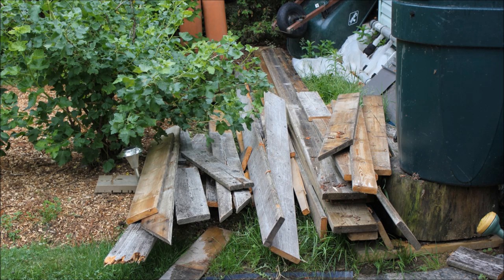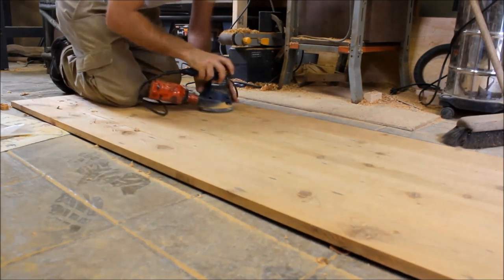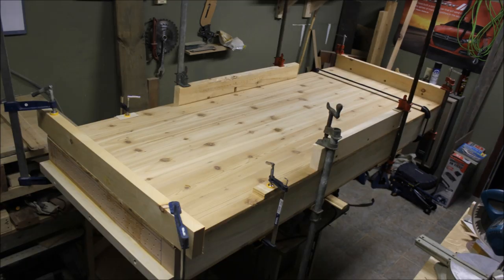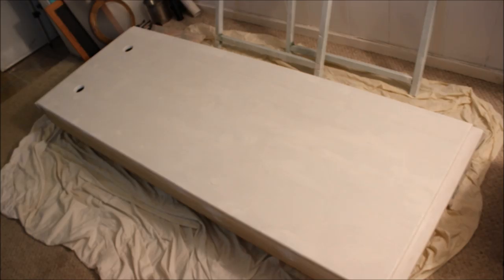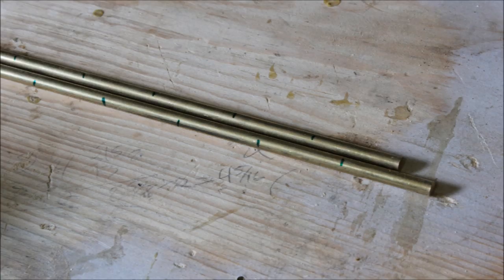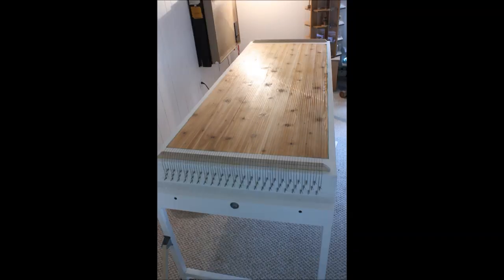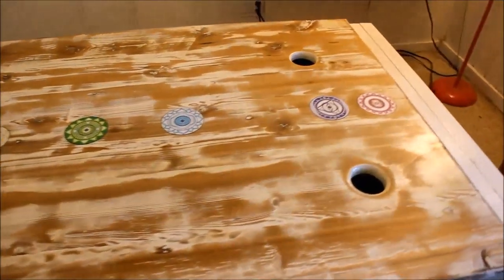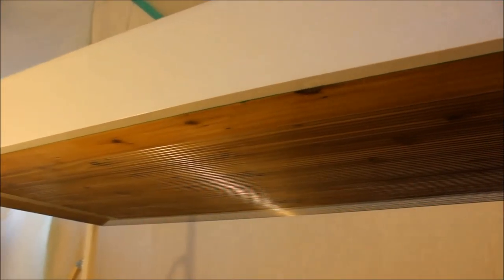Creating A Bed Monochord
Warmest Greetings!

Here is a small video of the large bed monochord (aka. Pythagorean Monochord) I have recently made. This build took over three months at a cost of around $700. This is the third monochord Ive built and it is by far the largest.

It is tuned to low E at the moment but can be tuned up or down a note as well. It has sixty-four strings made from quality spring steel piano wire. The pegs are home made from brass rod stock and the tuning pins are zither pins bought from Ebay.

This instrument was a pleasure to build and amazing to play. I have had a few people on it so far and all of the response to it has been great. It is truly something that you have to be present to appreciate fully.

~Danial